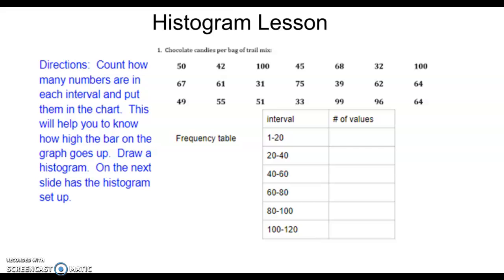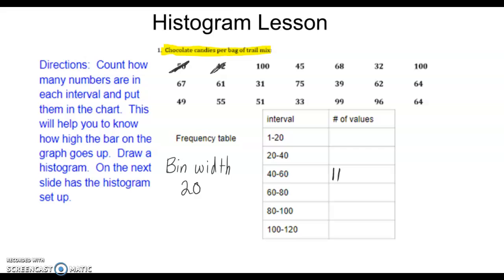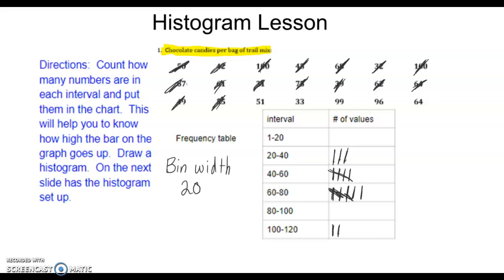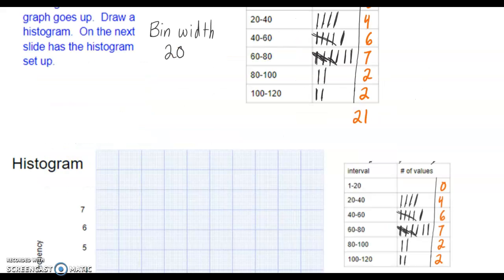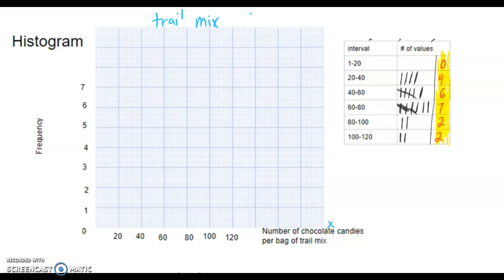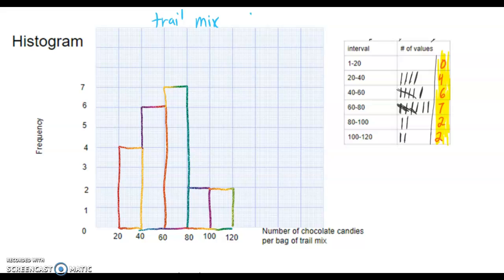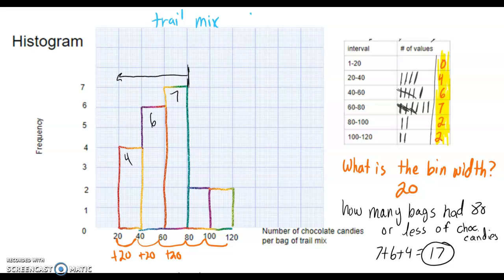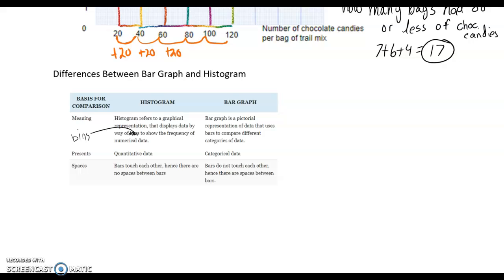Histograms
How to create and anaylze a histogram.